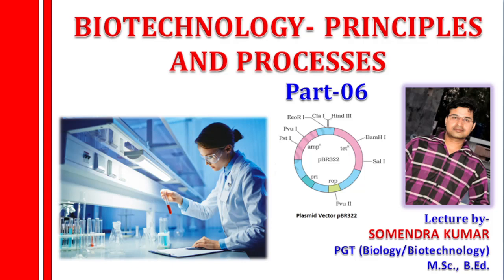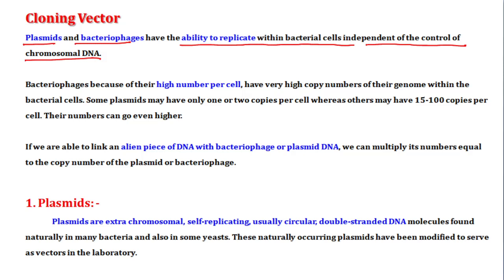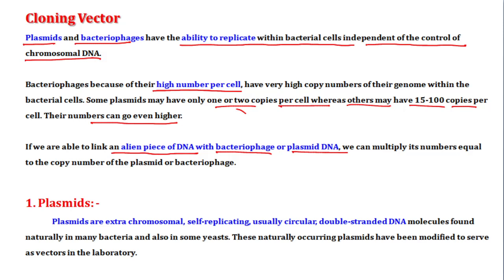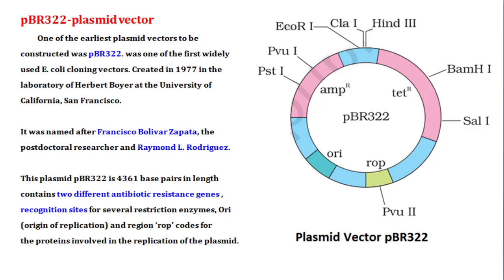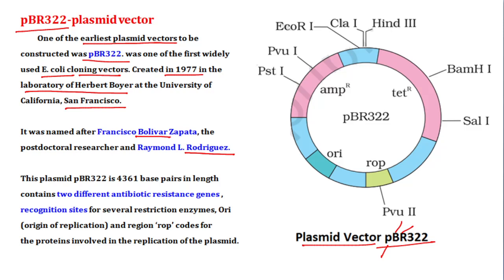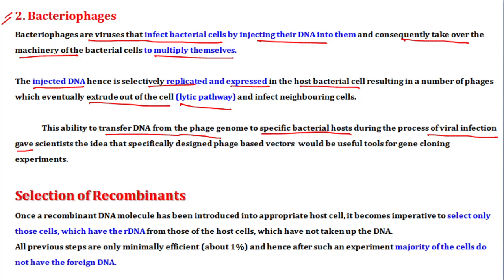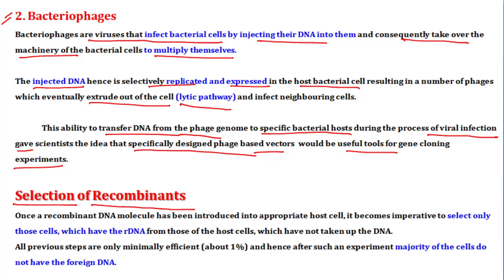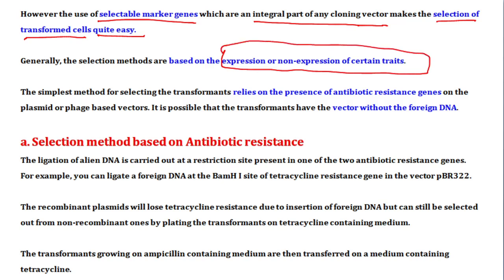Biotechnology Principles and Processes Part - 06 Cloning Vectors Plasmids and Bacteriophages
This video is about the Cloning Vectors Plasmids and Bacteriophages